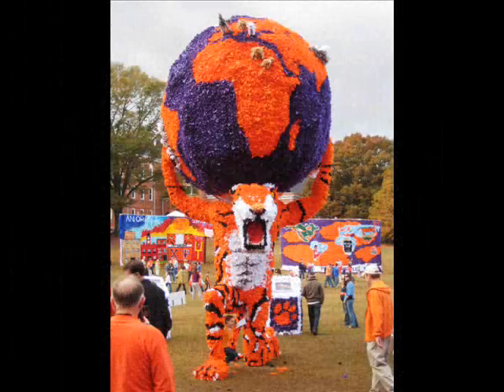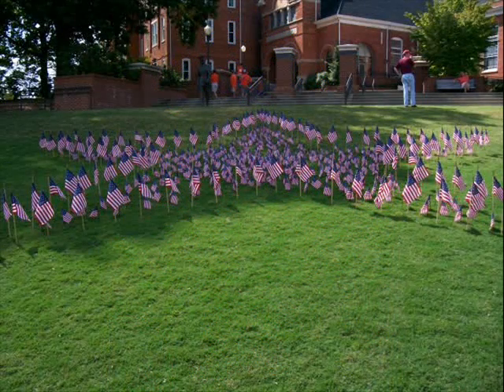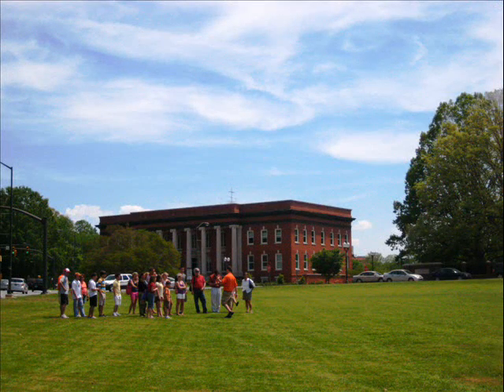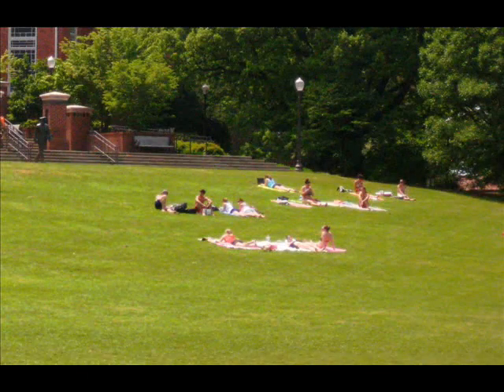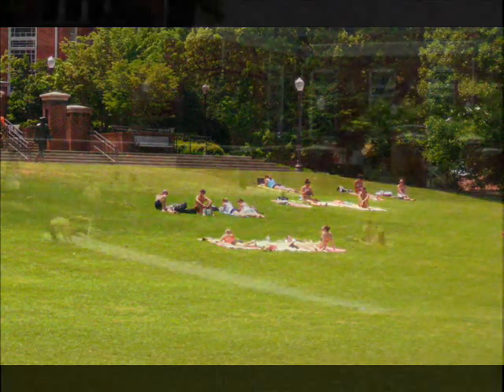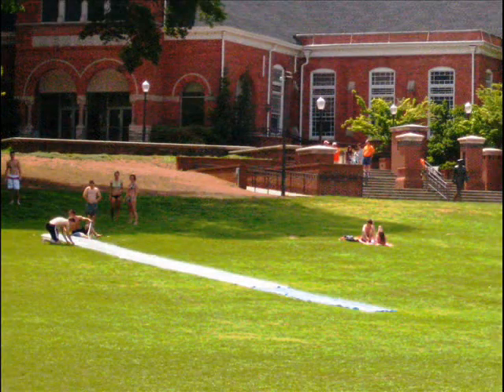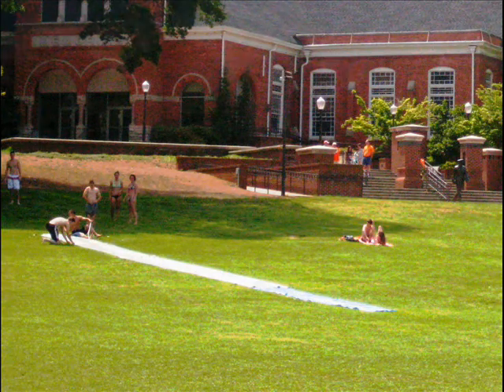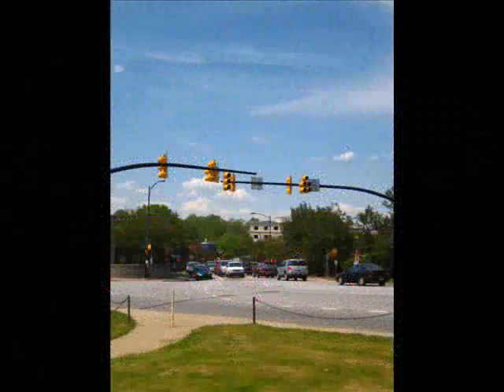Bowman field images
An image slide show about Bowman field at Clemson University.